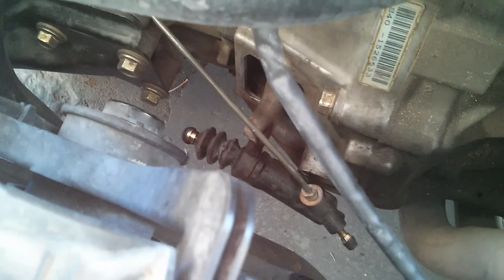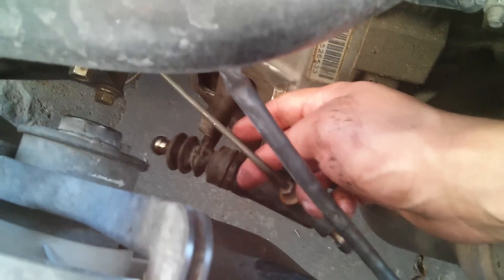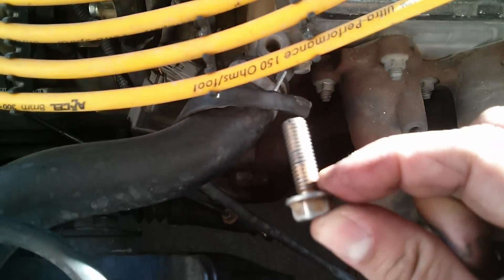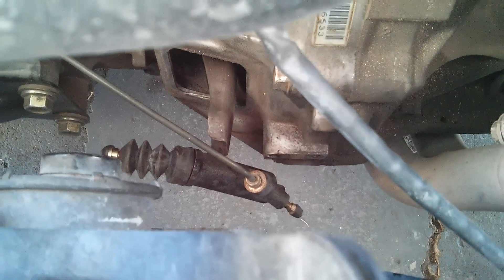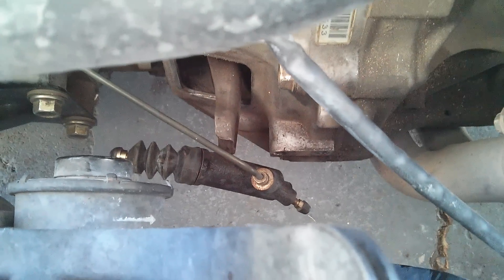How to fix squeaky clutch noise pedal (Honda Civic)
Quick video on how to fix the noisy clutch engagement.
1. Lube clutch slave cylinder to clutch fork